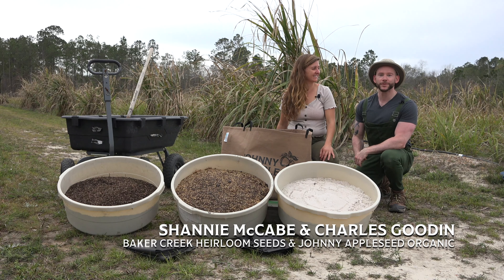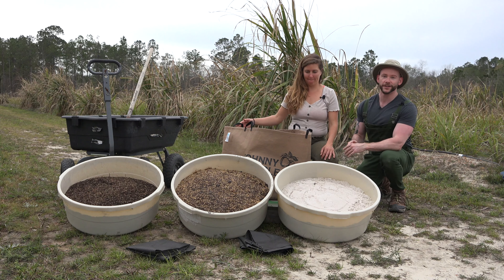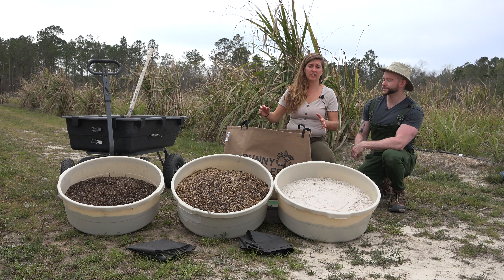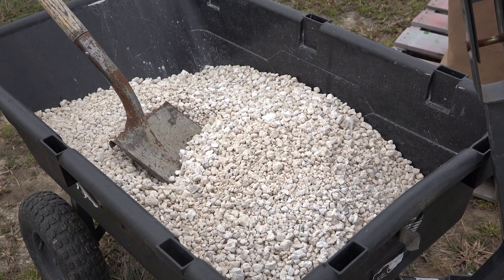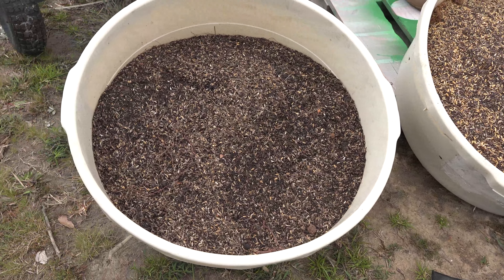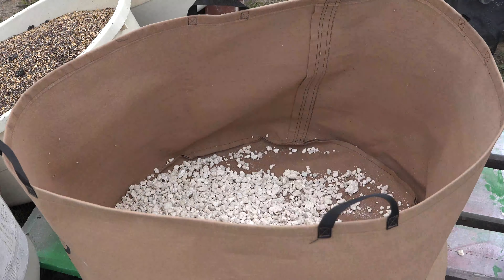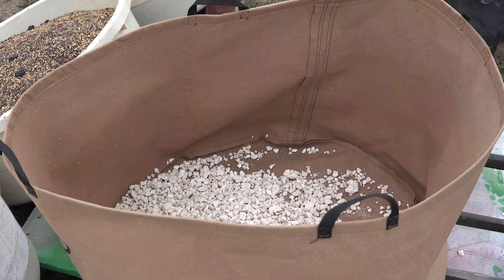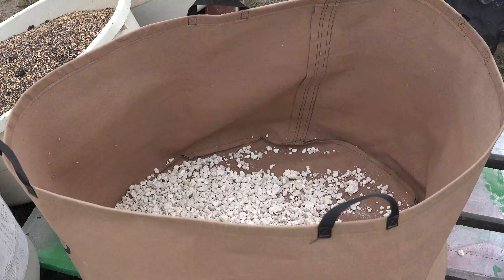How To Make A Container for Planting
Container planting is a terrific way to garden in small spaces. It takes just a little care and preparation. Baker Creek's Shannie McCabe and Johnny Appleseed Organic's Charles Goodin show you how.